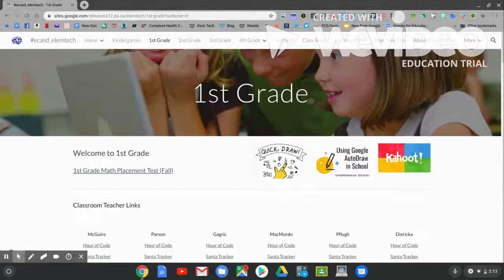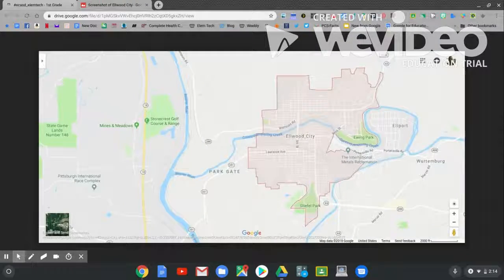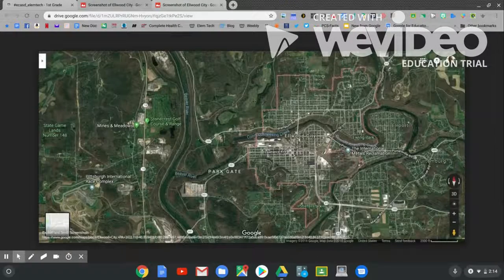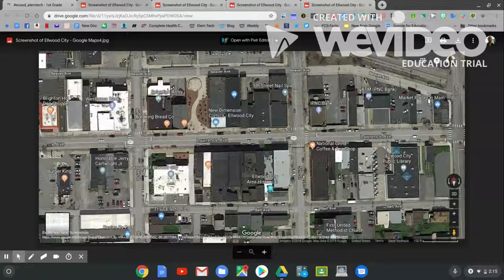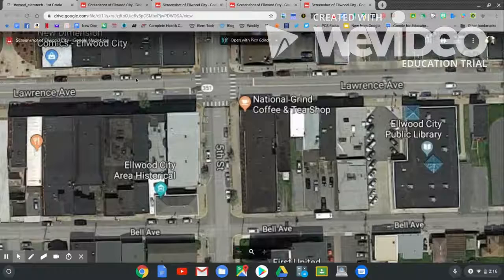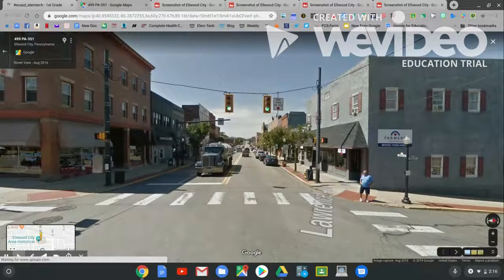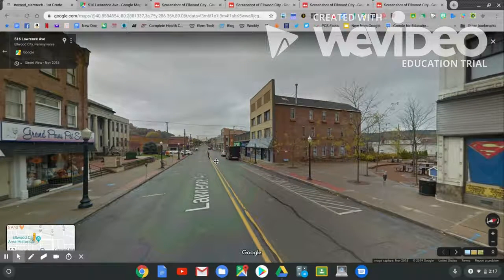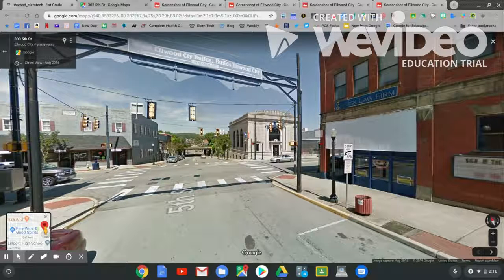1st grade Google Maps